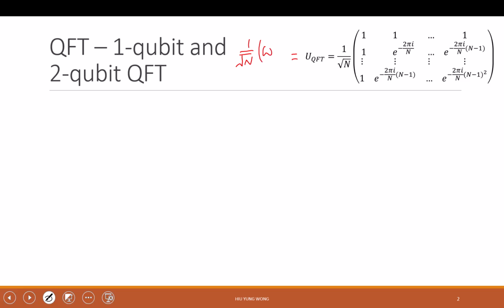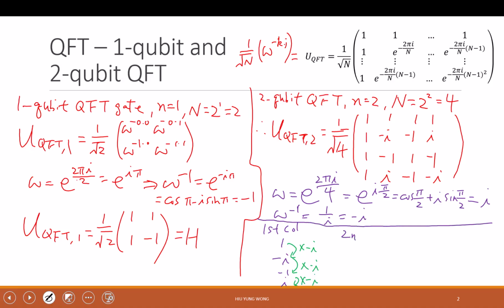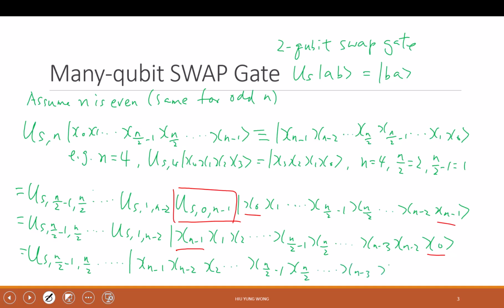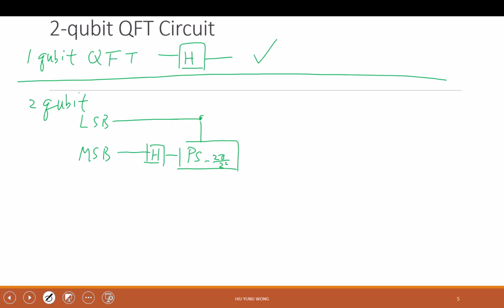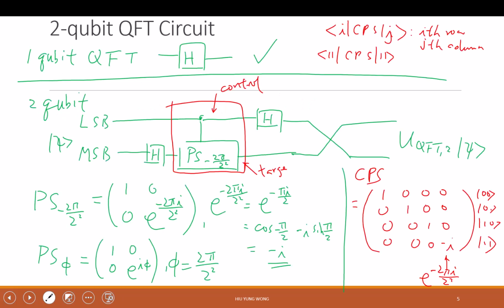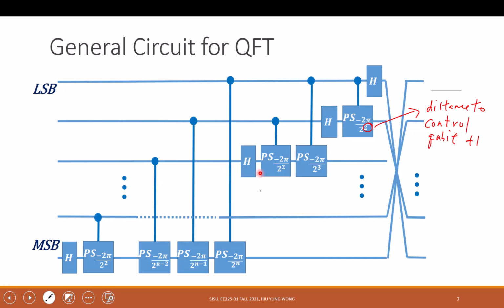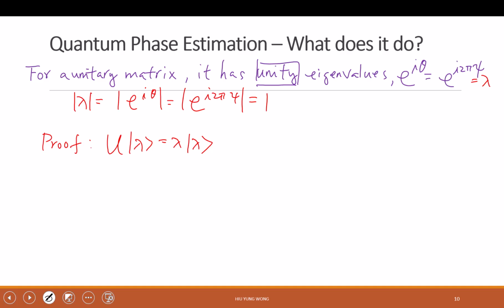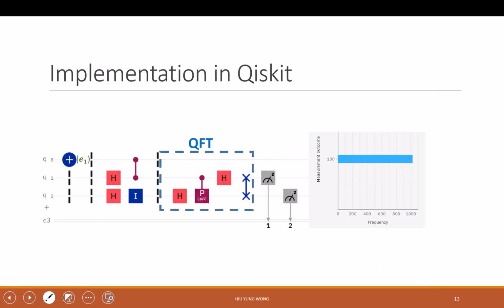L22 - Quantum Fourier Transform 2, n-qubit SWAP gate, Quantum Phase Estimation